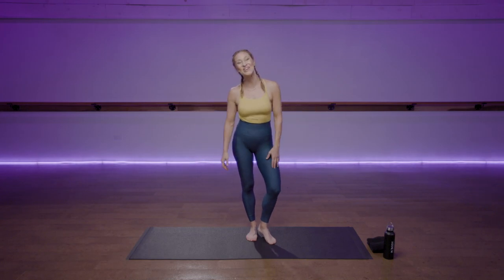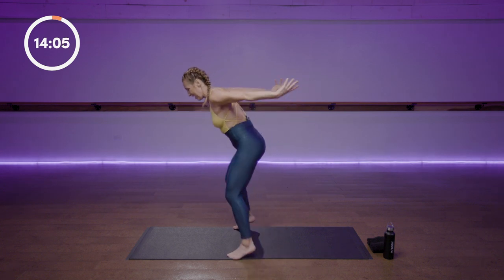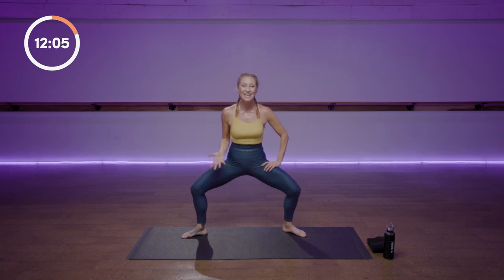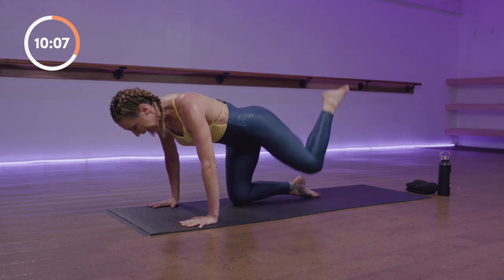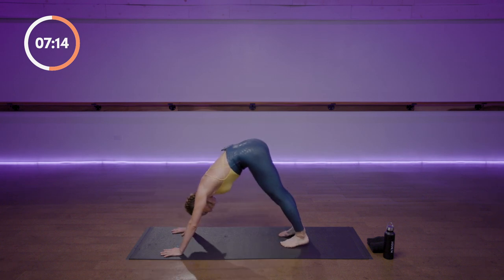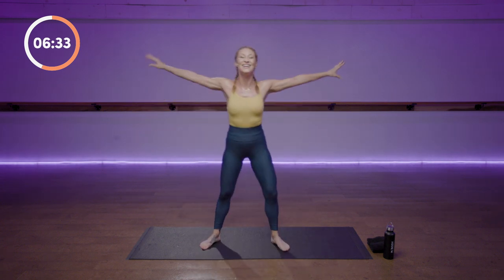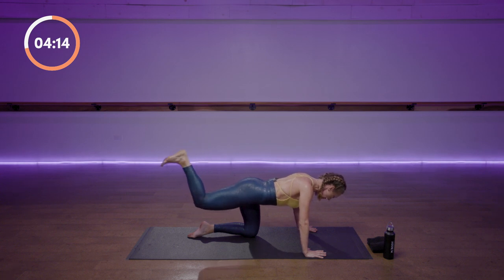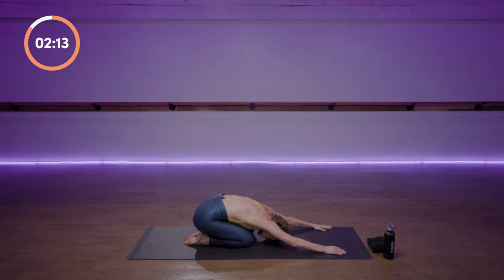15 Minute Lower Body Barre Workout with Marnie Alton | Trainer of the Month Club | Well+Good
Join Marnie Alton of M/BODY for a 15 minute lower body barre workout. No equipment - or shoes - needed for this workout. Get ready to sweat!

Marnie Alton is the Trainer of the Month for November - and she will be bringing us amazing barre workouts all month long. Today, she takes us through a 15 minute lower body barre workout that is sure to work your legs and leave you feeling strong all over!